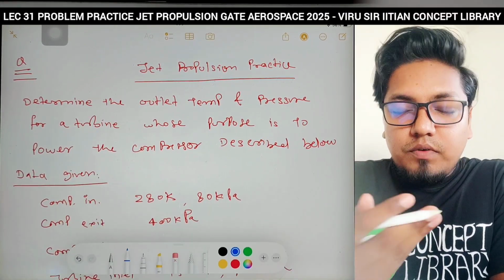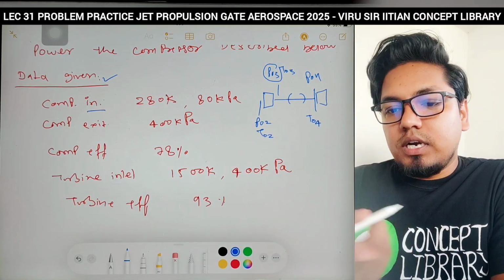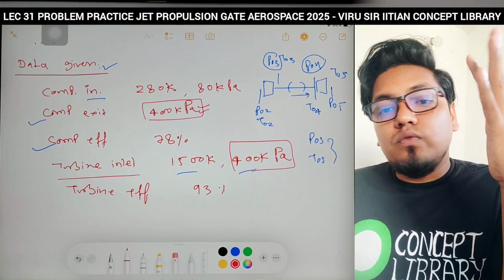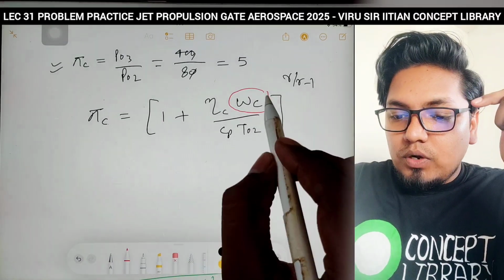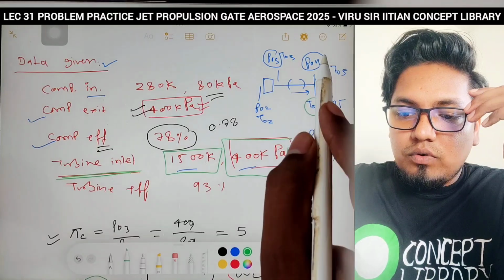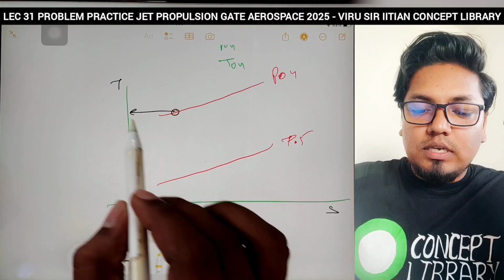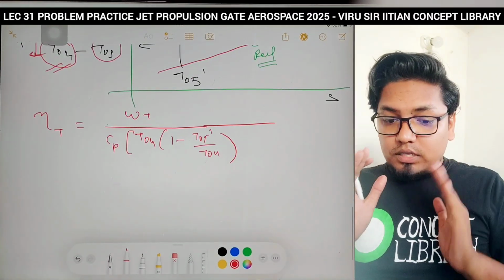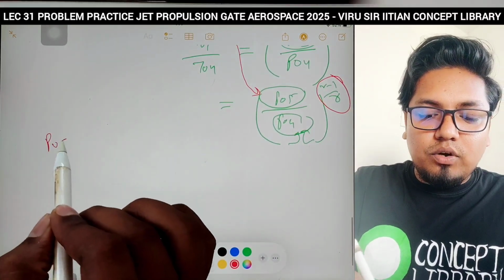important Jet propulsion problem | Aircraft propulsion | GATE AEROSPACE COACHING | Viru Sir IITian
GATE Aerospace Engineering | viru sir concept library coaching lectures

6 times GATE AE qualified.
8+ years of teaching GATE AE , ME , XE subjects
15+  years of teaching IIT JEE & NEET subjects
4+  years of teaching Aviation pilots in abroad countries.

1 - aircraft propulsion
2 - aircraft structure
3 - Aerodynamics
4 - flight mechanics
5 - rocket propulsion
6 - space dynamics
7 - engineering mathematics
8 - General aptitude
9 - english
10 - miscellaneous
11 - bridge course foundation for GATE
12-  crash course ( fees 15k ) will also be free for regular batch students , this crash course will run in December month for 40 days.